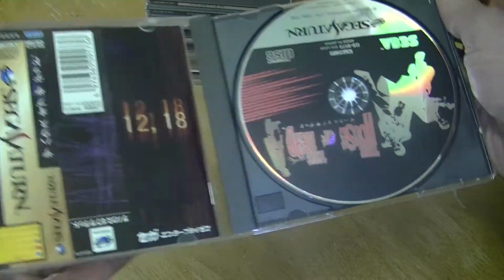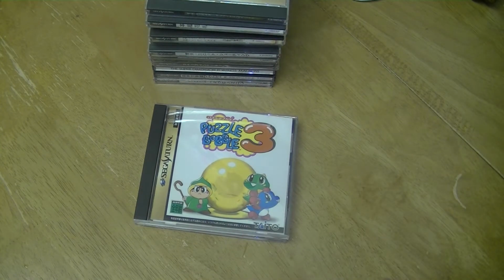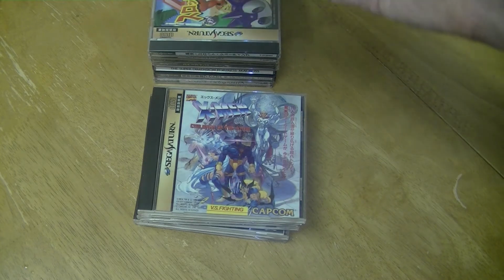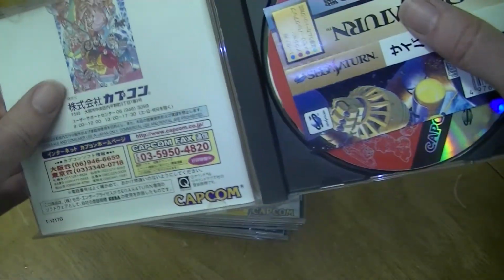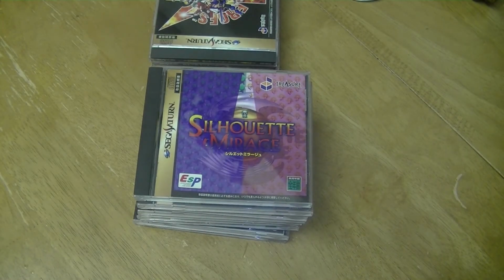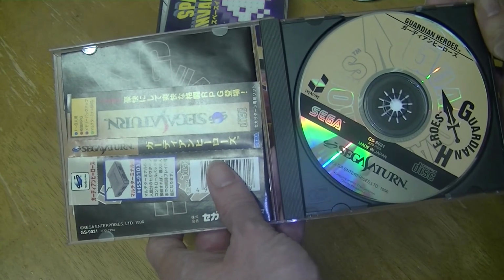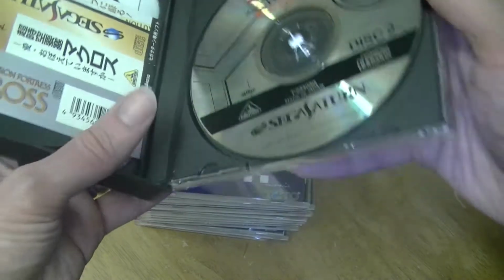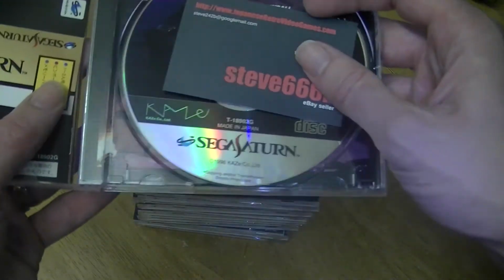SE05E07 Saturn Pickups Part 2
The Saturn pickups continue, there are so many great games on the system which never made it to the West. Some great arcade ports in this episode.